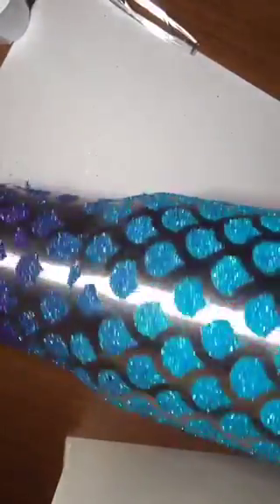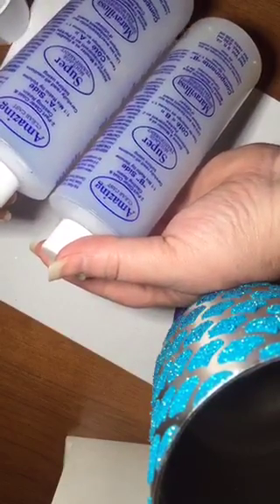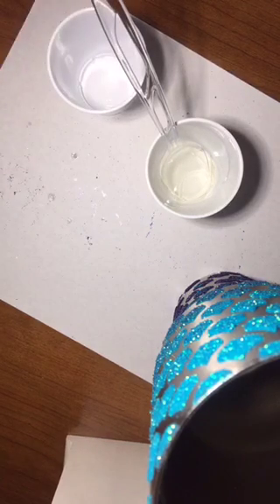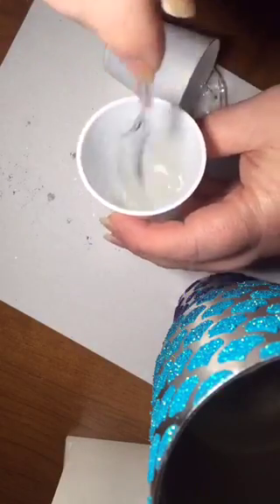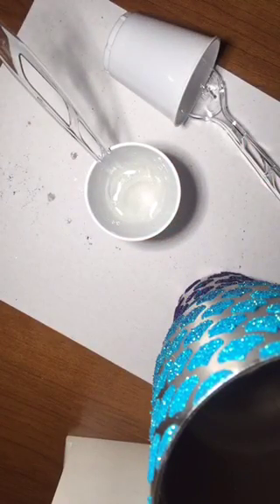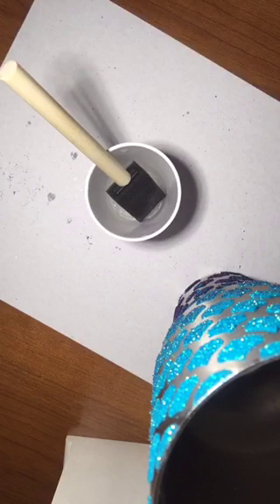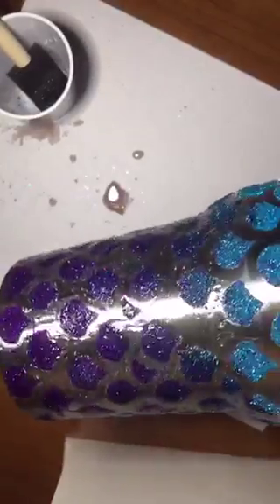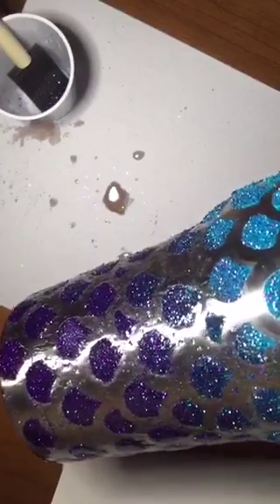Be Shiny in a Sea of Fishes - Mermaids and Thoreau, Part 4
Part four of a series about how to make a glittered mermaid tumbler as well as a discussion around the quote “Be yourself, not your idea of what you think somebody else’s idea of
who you should be.” ~Henry David Thoreau